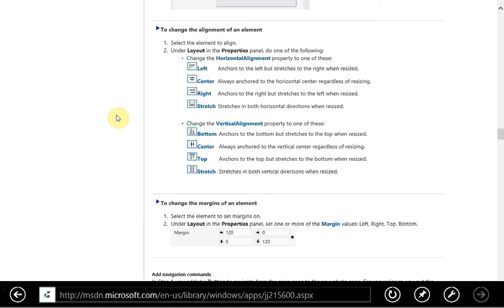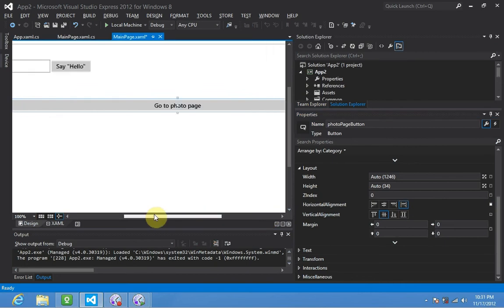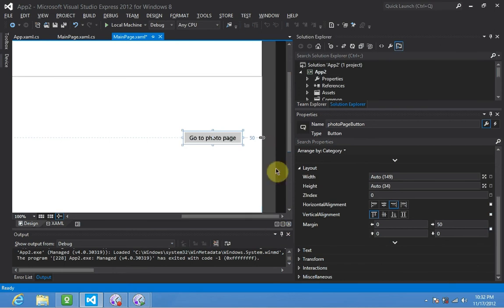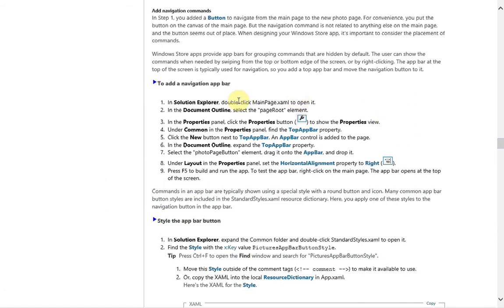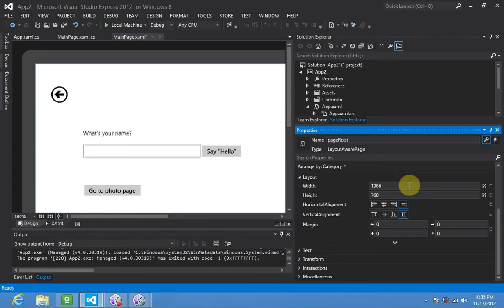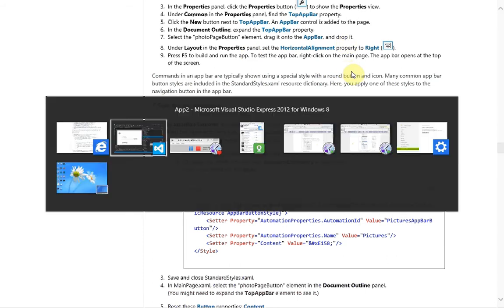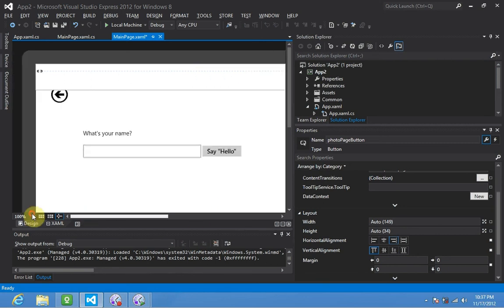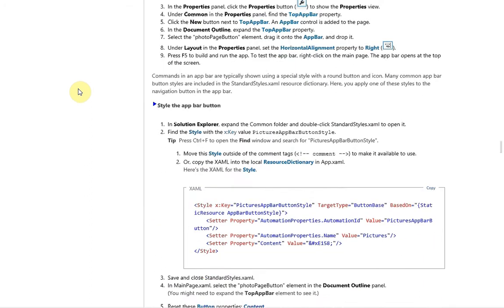Windows 8 Development - App Bar Creation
Last time, we looked at how to tailor the layout of Visual Studio to best fit the project we are working on.

Now, we will continue with that concept, and change the layout of our application with regards to navigation.

A navigation button will generally not reside in the middle of your application, as it currently does with our Photo Reader project. We will need to move that navigation button to somewhere more appropriate.

In this video, I will show you how to put a control in the Top App Bar and use that control for navigation.

References